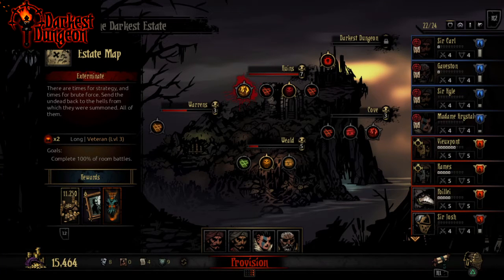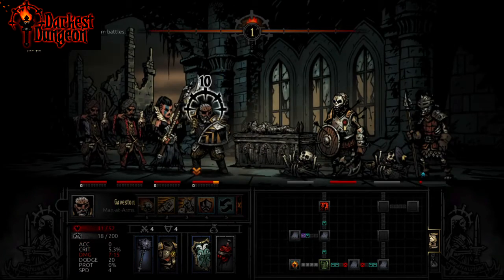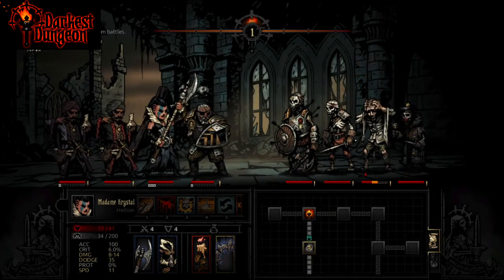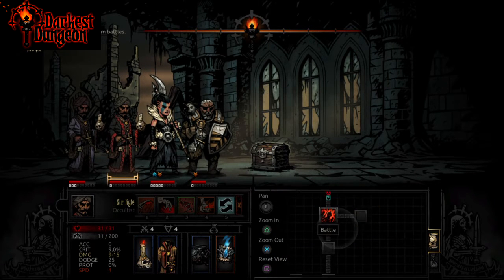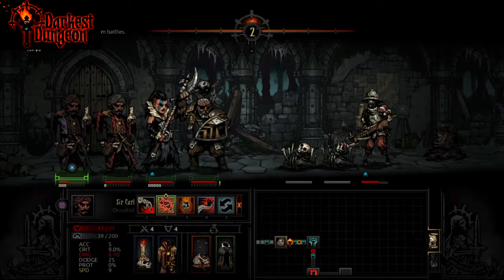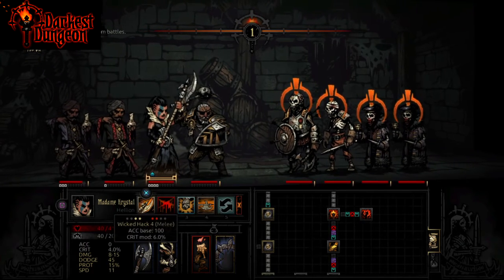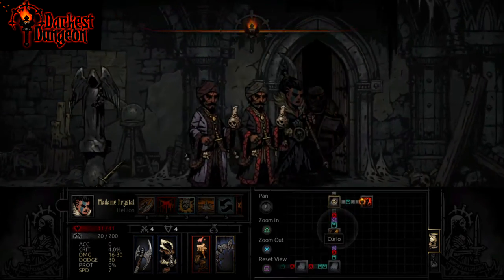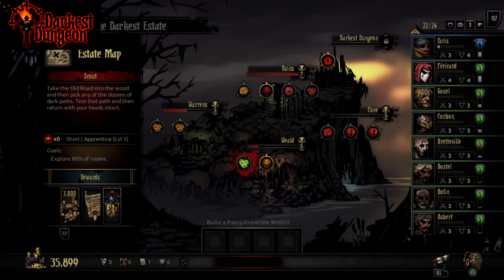Darkest Dungeon New Game + Part 31 : The Long Ruins Quest!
Only a few dozen weeks to go until the end of the new game plus journey!